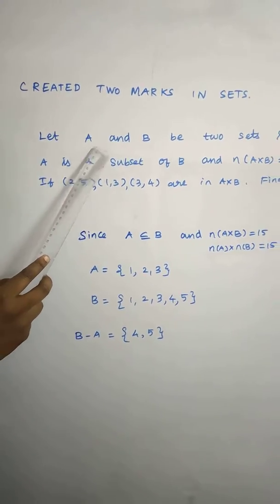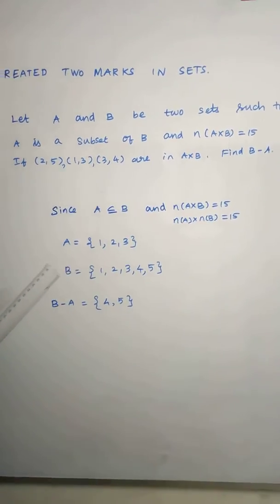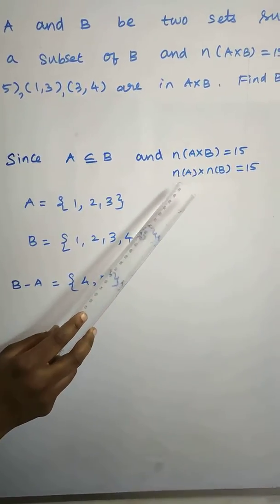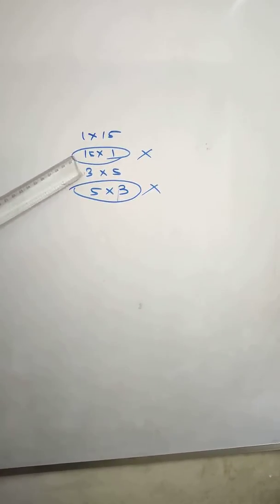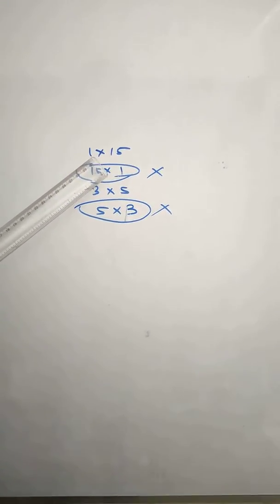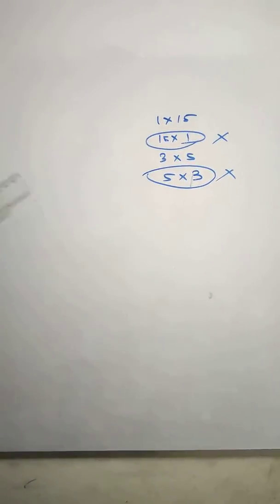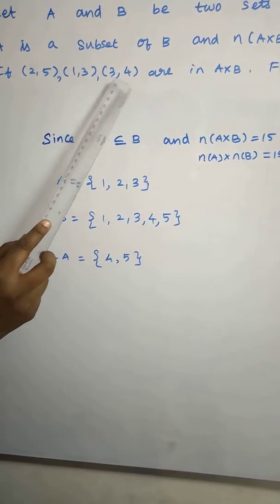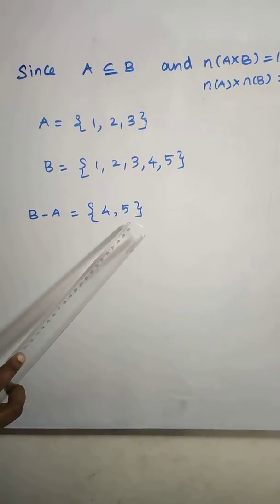11thmaths CREATED QUESTION IN FIRST MID TERM TEST. Tamil Nadu new Syllabus